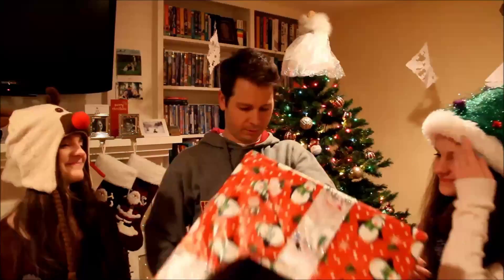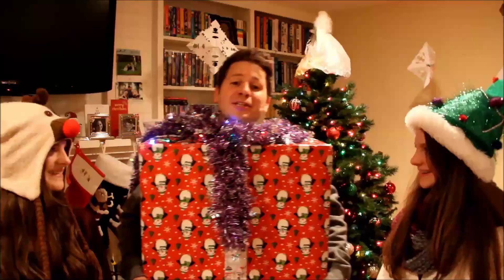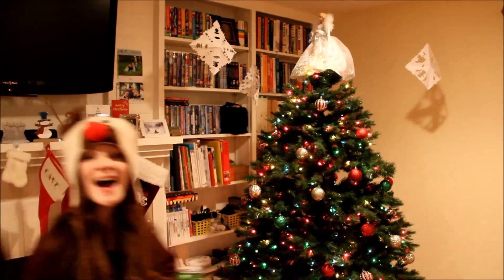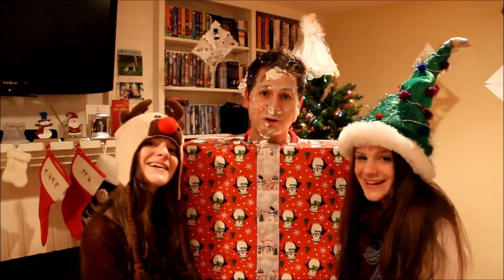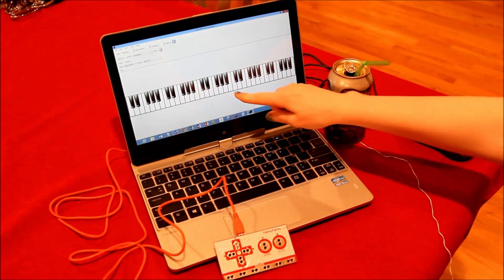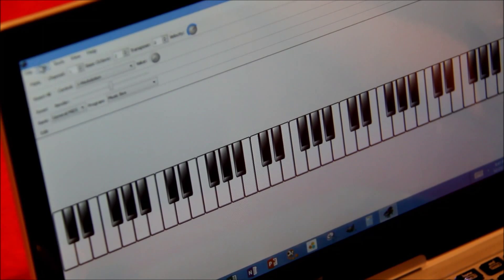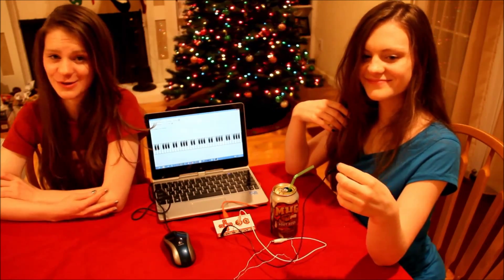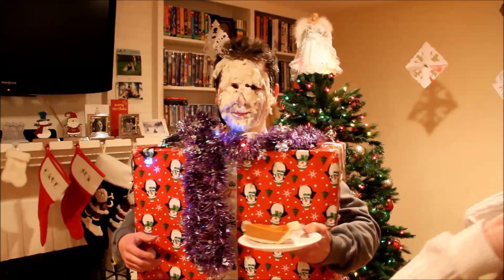Schaefer Family Christmas "Pop" Song (with behind the scenes and outtakes)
We decided to create our own Christmas "Pop" song with our Dad and step-mom, Jen.  We hope you enjoy!  For those interested in wondering how we did this, we created the musical soda cans using a MakeyMakey device, an open-source virtual piano, and a laptop.  When we sip the soda from the can, we complete the circuit and the note plays from the virtual piano on the laptop.  It's so cool!